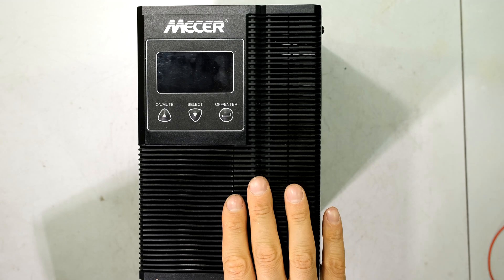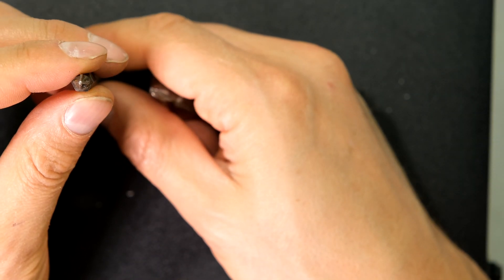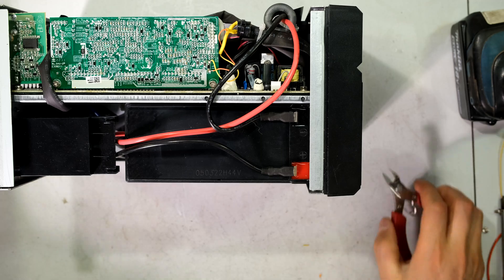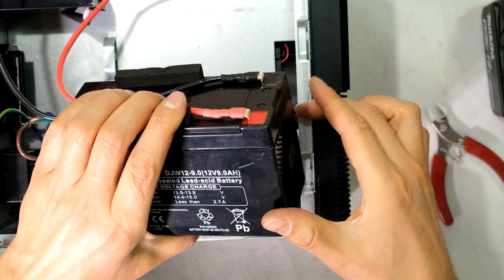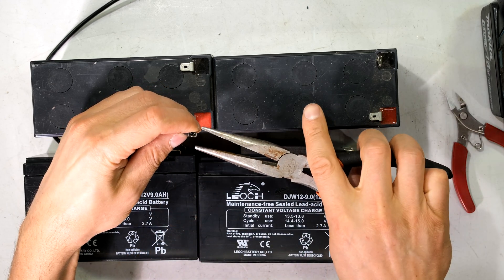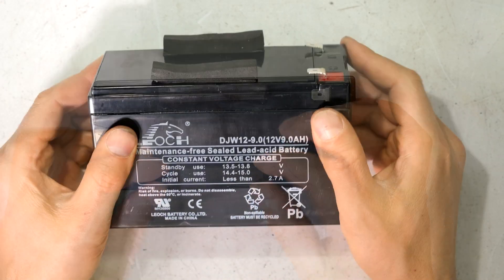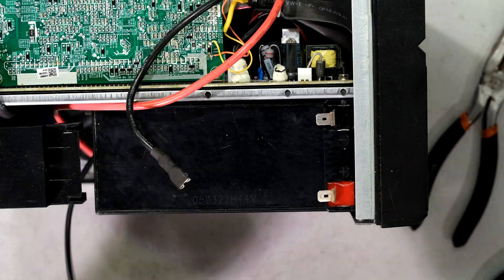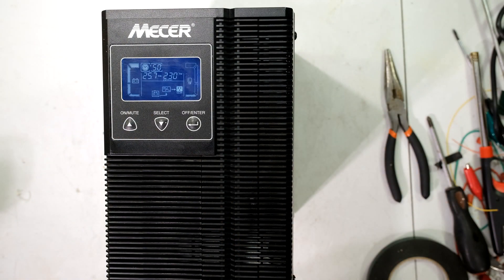How to replace the batteries on a WPTU 2KVA online UPS - WinnerPro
MECER / Rectron Winner Pro 2000VA (2000VA/1600W) On-Line Tower UPS (Uninterruptible Power Supply)
South Africa